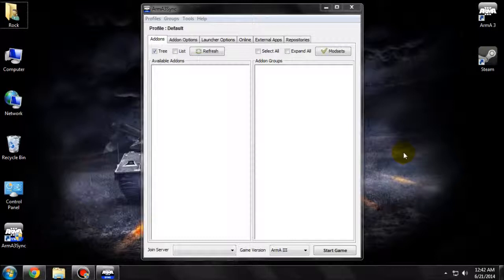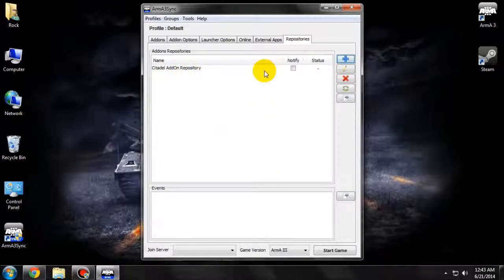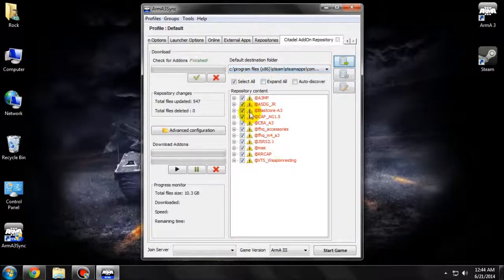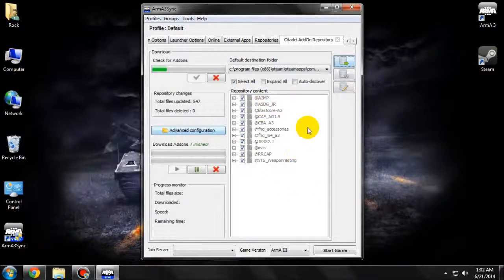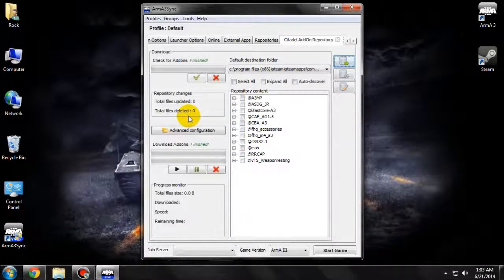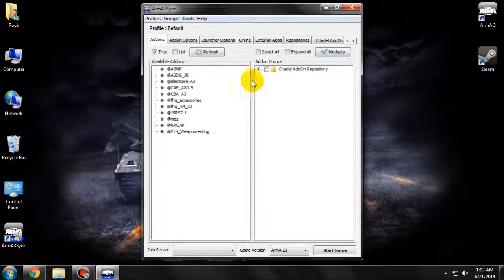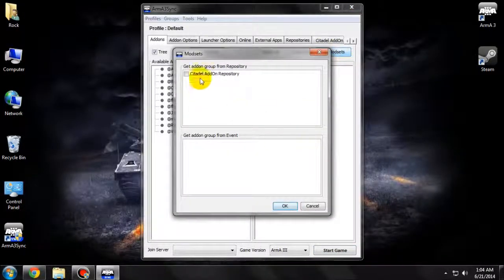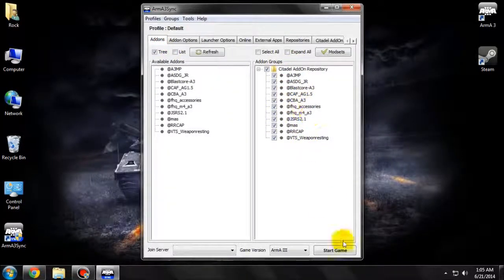ArmA3Sync Configuration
This tutorial will detail how to configure your ArmA3Sync client to synchronize with the addon repository hosted on the Citadel.